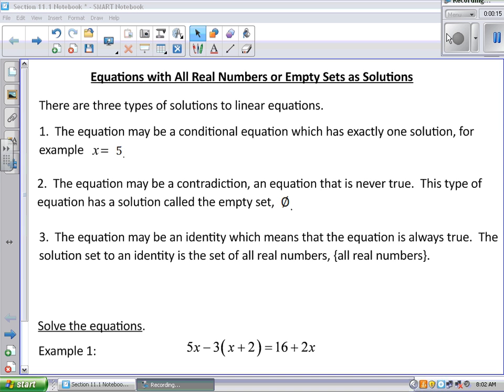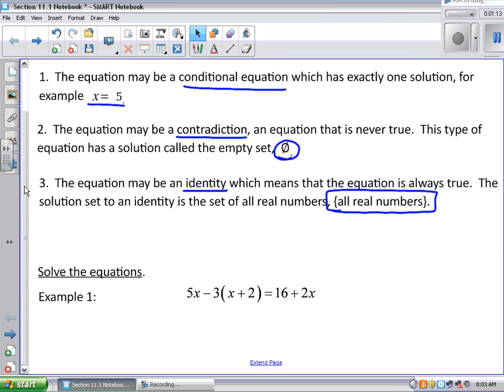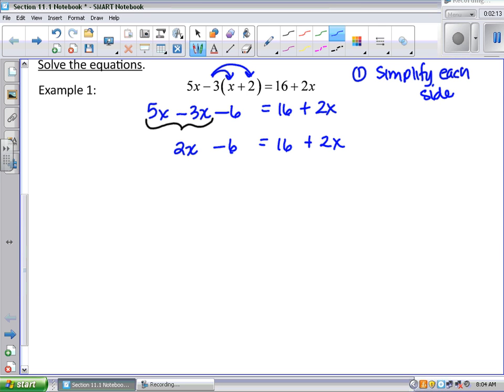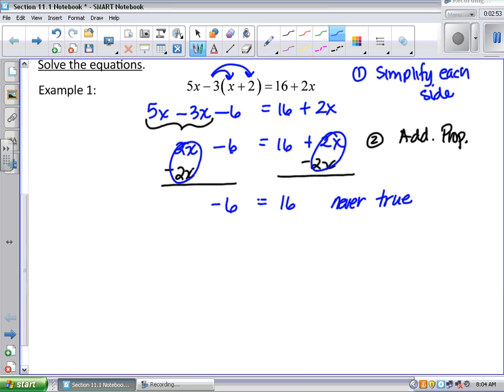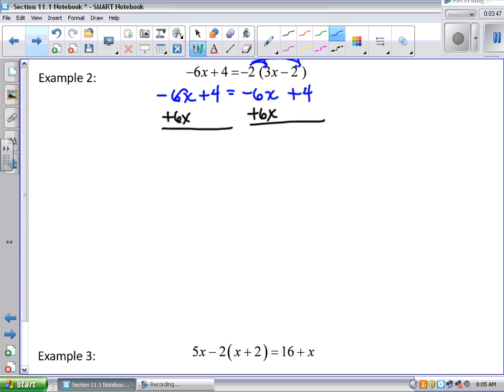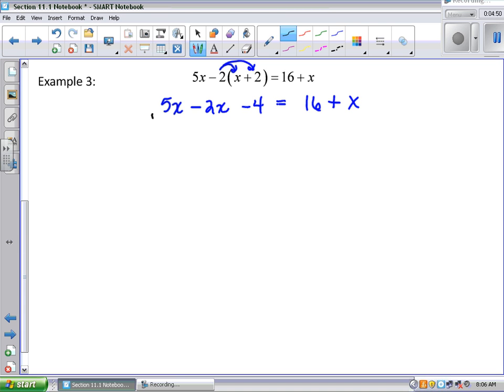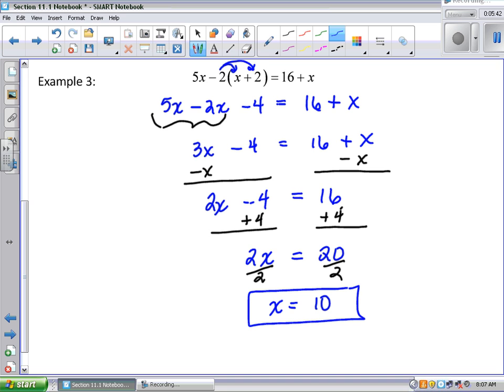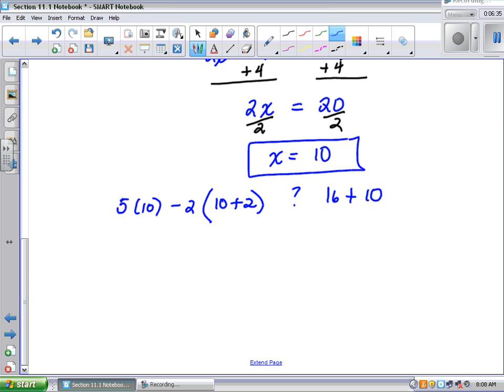Video Section 11 1wmv